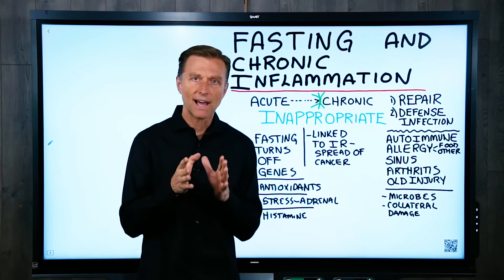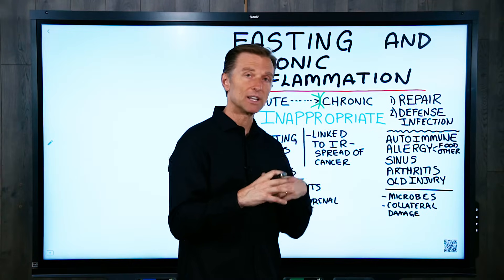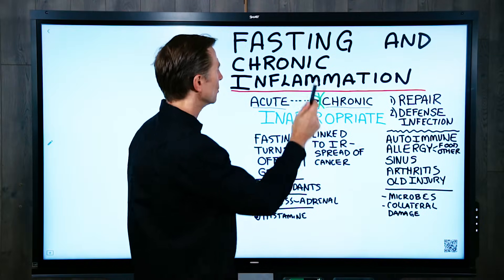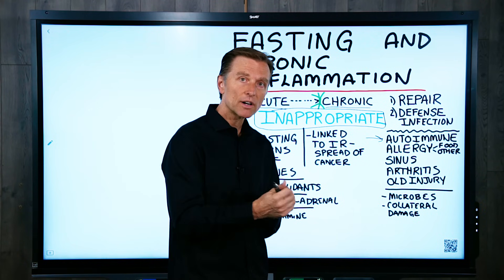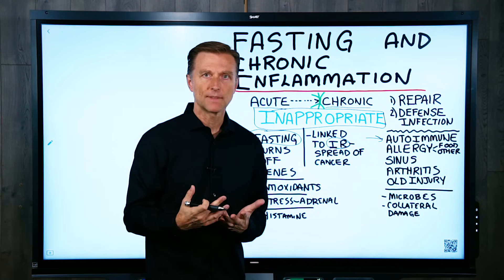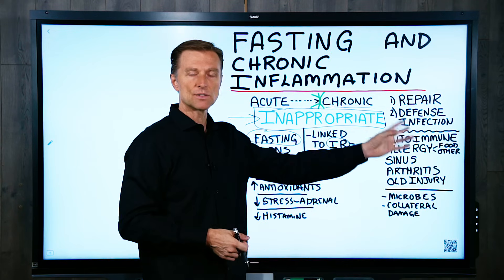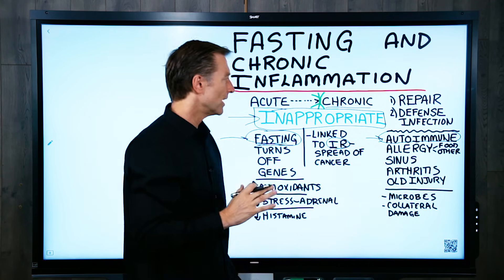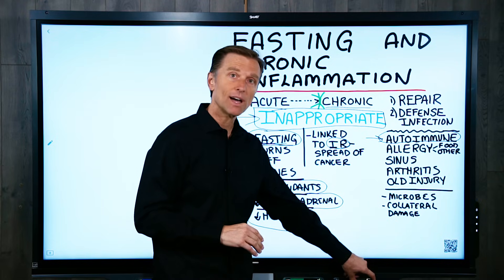The Connection Between Fasting & Chronic Inflammation Explained! – Dr.Berg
I explain how to use fasting to reduce inflammation or even eliminate it.

Timestamps:
0:00 How to use fasting to reduce inflammation (or even eliminate it)
1:33 Chronic inflammation is not good for you
2:38 Here is how fasting helps get rid of inflammation

In this video, I explain how to use fasting to eliminate or reduce chronic inflammation.

Inflammation has two purposes. One is to repair an injury by way of immune cells and scar tissue. The other is to fight infection from such things as microbes, bacteria, or yeast. Let’s say you have a sinus infection and your body produces mucus in response to the pollen, dust, or whatever substance your body views as a threat. Or food allergies. Inflammation is created in response. This is called acute inflammation.

All of the inflammation creates scar tissue in such places as your lungs, joints, liver, and other places throughout your body. You could get plaquing in your arteries because of inflammation in your vascular system.

When you go from acute inflammation to chronic inflammation, this is inappropriate.

Chronic inflammation does you no good. It has no long term survival benefit. In fact, if you take autoimmune conditions, your own body is attacking itself with its collateral damage. People are forced to take prednisone and steroids because cortisol suppresses an overactive immune system. They’re forced to take them because the adrenal glands are worn out and can no longer produce their own steroids.

The longer you have inflammation the greater chance you’ll develop insulin resistance, which is a prediabetic condition.

The cancer spreads into areas of inflammation or old injuries.

Here’s how fasting will help. It’s the most powerful thing you can do to turn off chronic inflammation while leaving your body’s helpful acute inflammation response alone. Fasting turns off certain genes related to inflammation, a process known as epigenetics in which genes are turned on and off in response to certain factors like food, nutrition, and stress level.

If you have an autoimmune condition you can fast to turn off the genes responsible for inflammation. Or you could get pregnant since pregnancy turns off the same genes. You can also take vitamin D which is an anti-inflammatory.

I recommend intermittent fasting and then going into longer fasts. Fasting also increases your antioxidant network and helps your adrenals to not have to work so hard. You now know how to use fasting to reduce inflammation or even eliminate it.